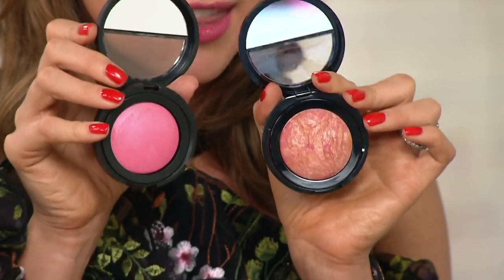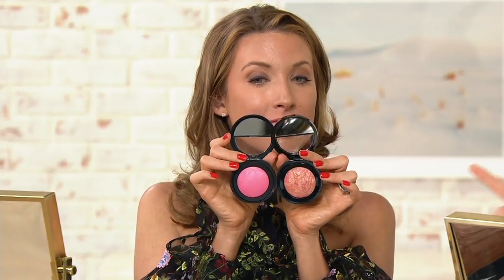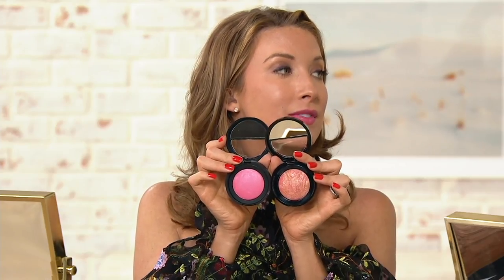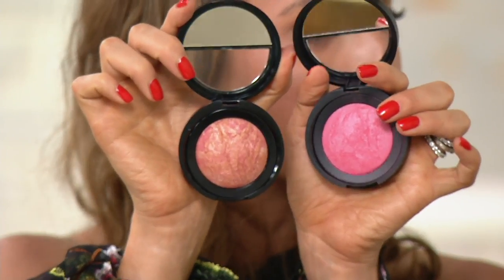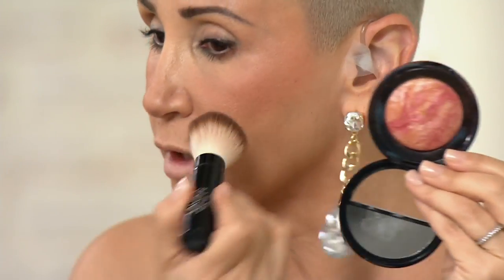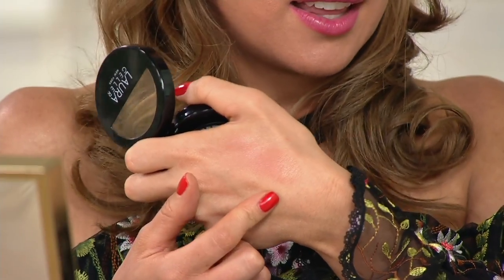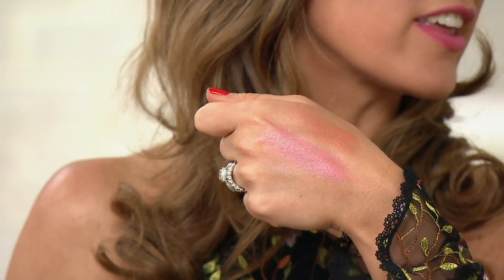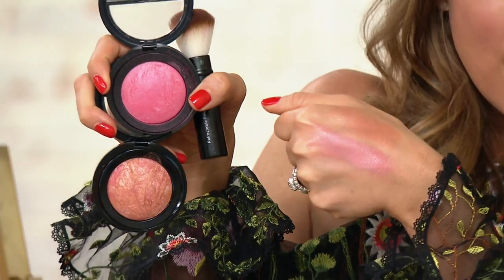Laura Geller Back From the Vault Blush Duo with Brush on QVC